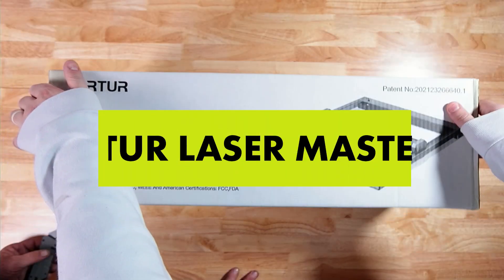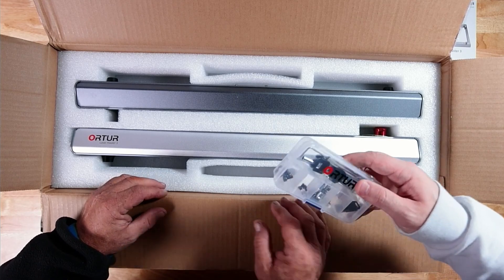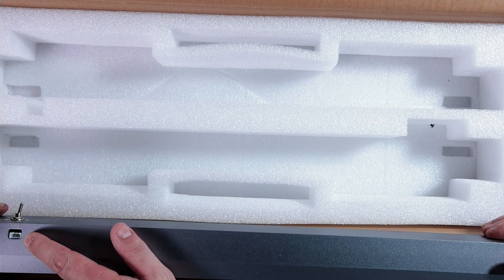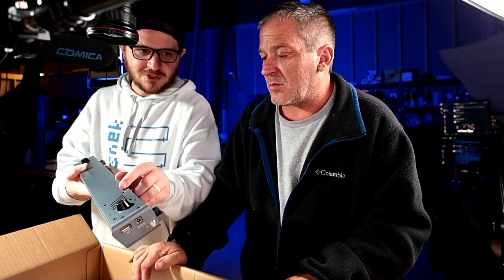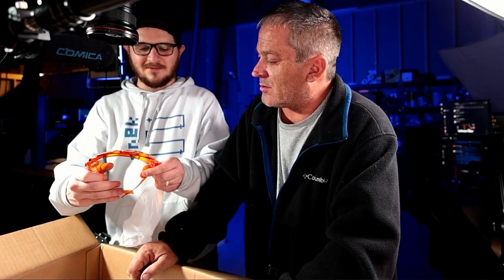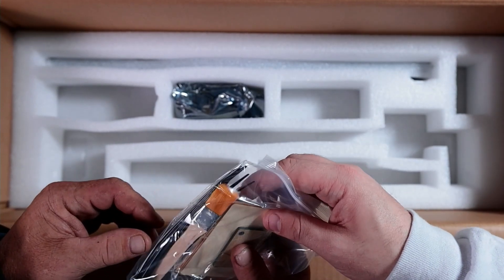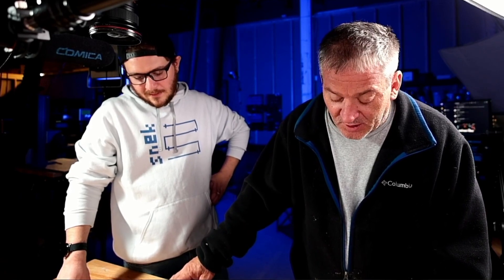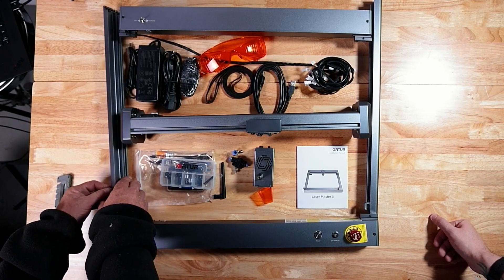Ortur Laser Master 3 UNBOXING + Laser Engraving Platform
In this unboxing we're checking out the Ortur Laser Master 3 and the Laser Engraving Platform! Miss ya Jimmy. Ortur's entry to compete with the likes of xTool is the Laser Master 3, a solid feeling addition to the line up. There are some surprises along the way but it adds up to a stellar machine and we're stoked to give it a good reviewing. Check out this episode of Laser Everything to come along with us for the full unboxing experience and breakdown!

► Feeling Ritzy?